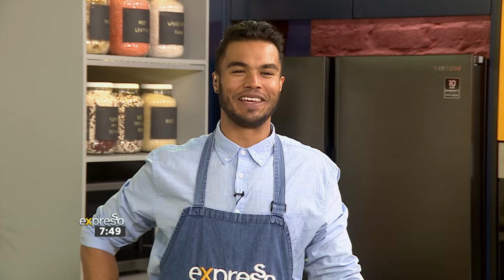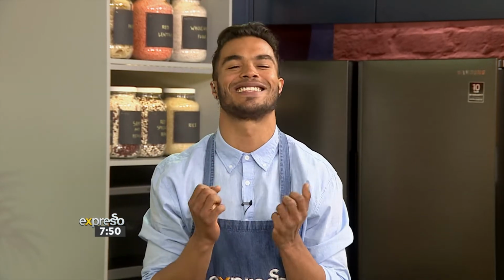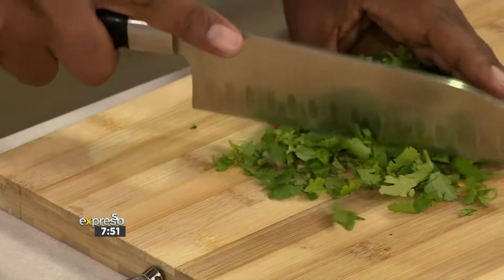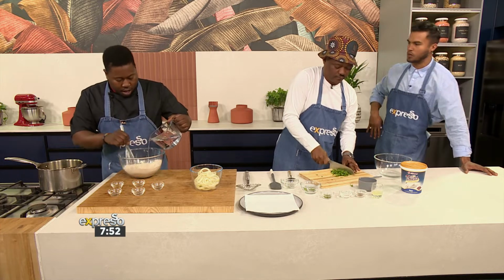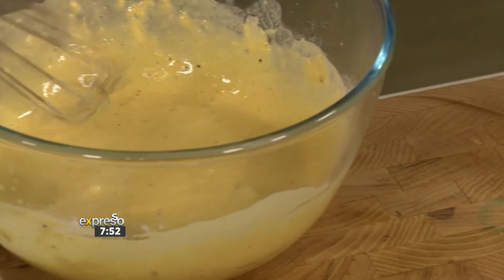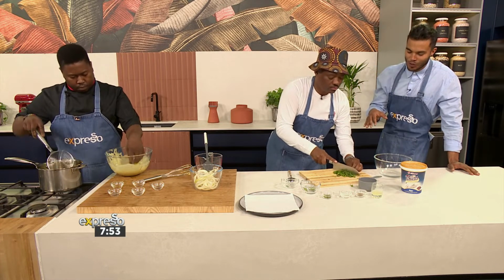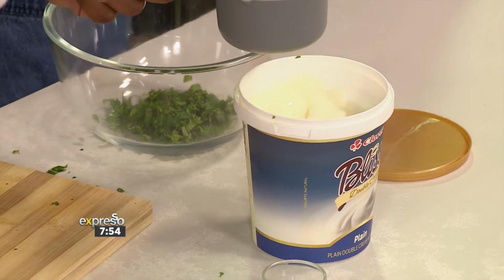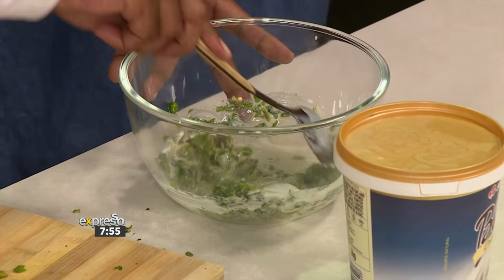Recipe: Onion Bhajis with Yoghurt Mint Sauce (CLOVER)